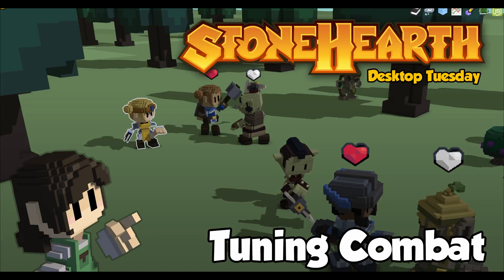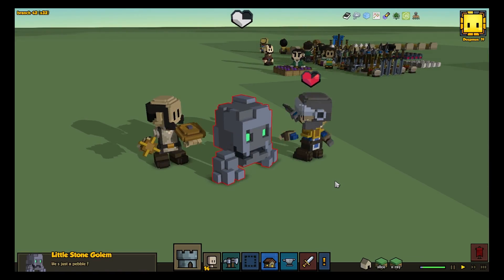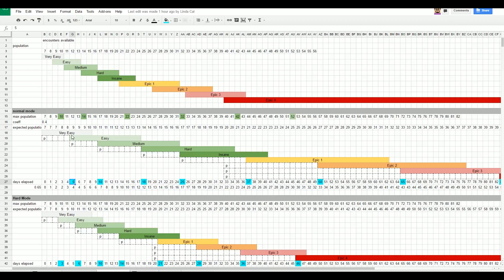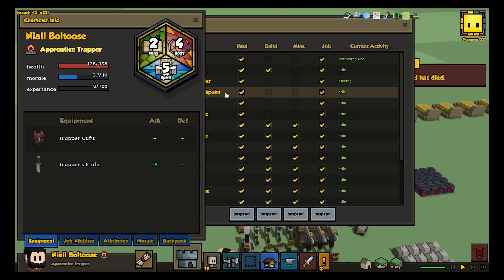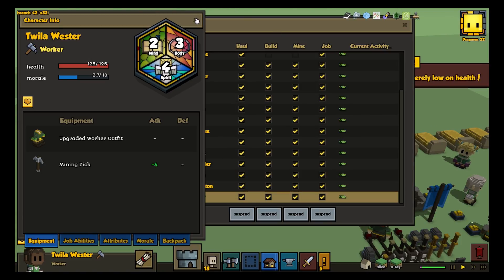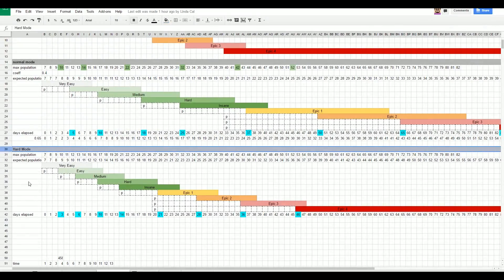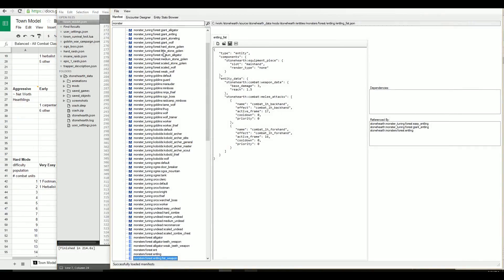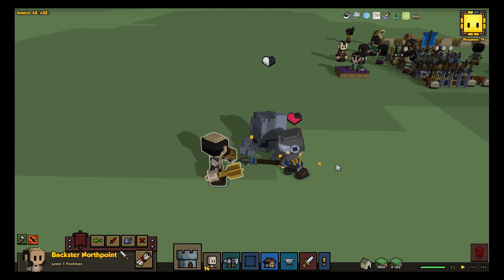Desktop Tuesday: Combat Tuning!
We've spent all of this week tuning combat, so let's take a closer at the tools, test environments, and rubrics we use for that!